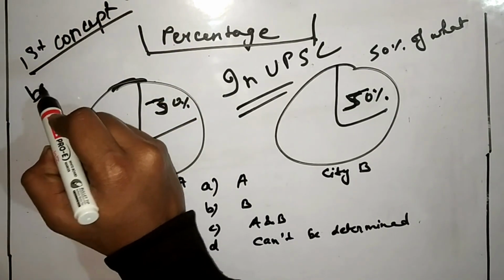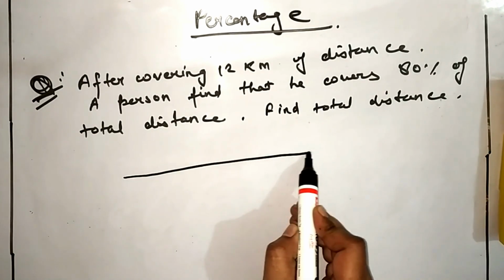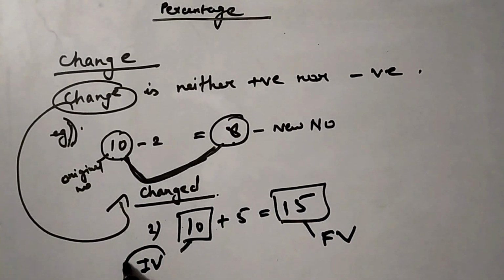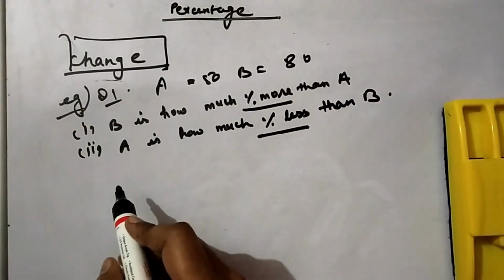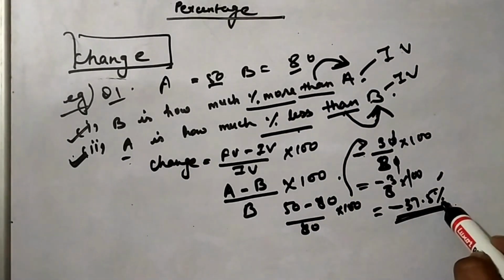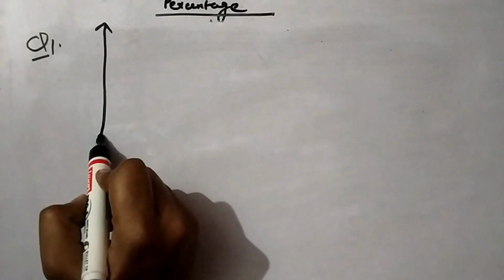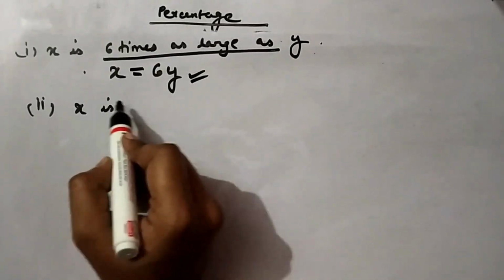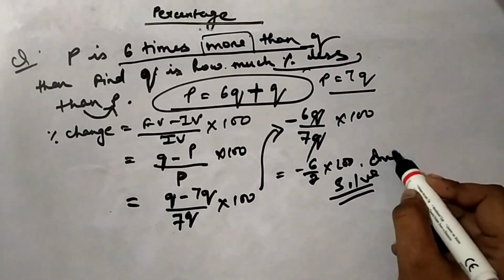CSAT Preparation for IAS Prelims | Percentage - class 01 | UPSC Prelims 2023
CSAT Maths for IAS Prelims | Percentage - class 01 | UPSC Prelims 2023

About
in this video I have talked about percentage for UPSC preparation examination .I have only touched upon the concepts . these csat concepts might help you .